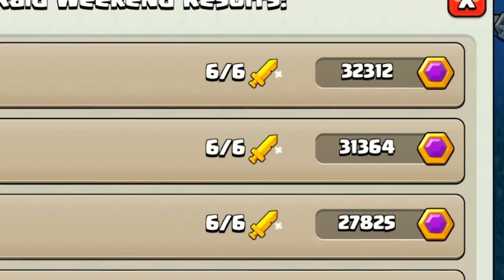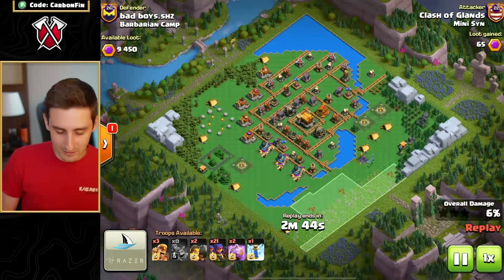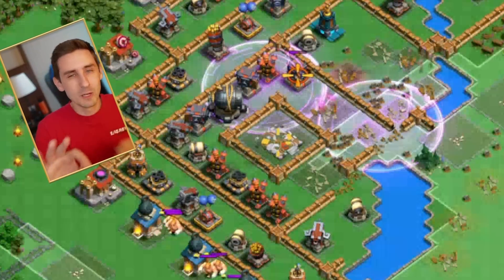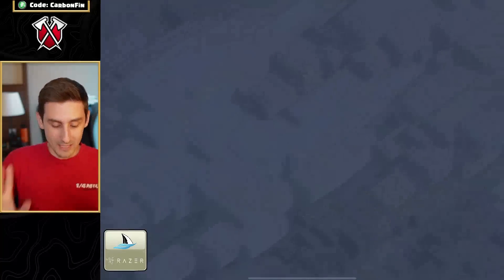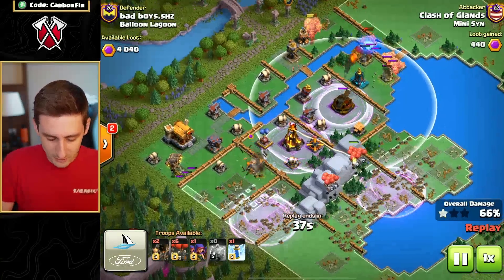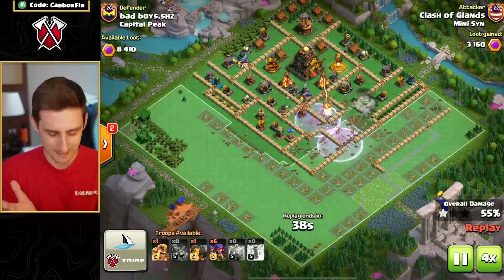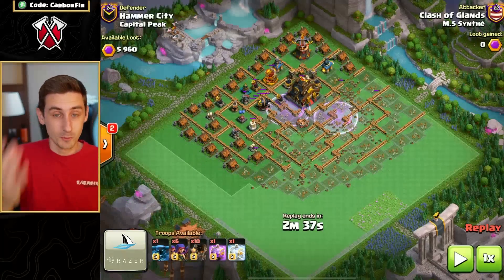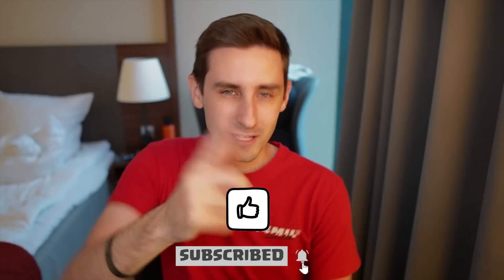Synthe 2 SHOTS Districts & 3 SHOTS Capital Peak!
CarbonFin teaches how Synthe attacks in the Capital Peak! Using 2 attacks for Capital District and 3 Shots for a Capital Peak!